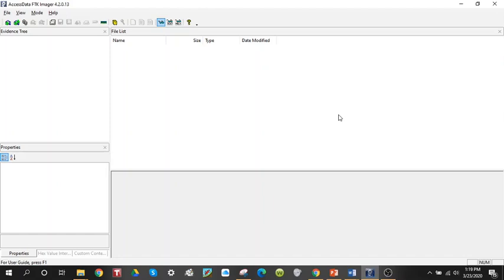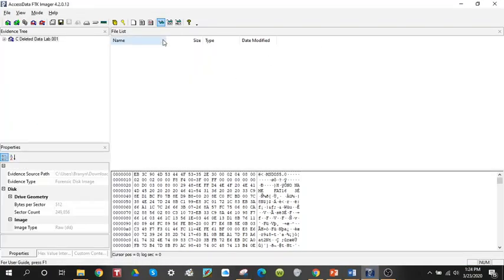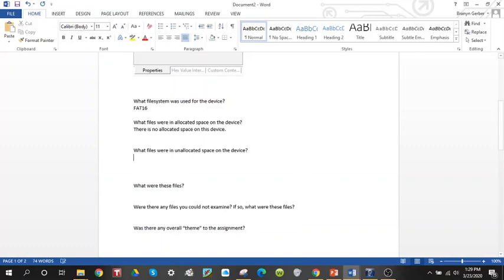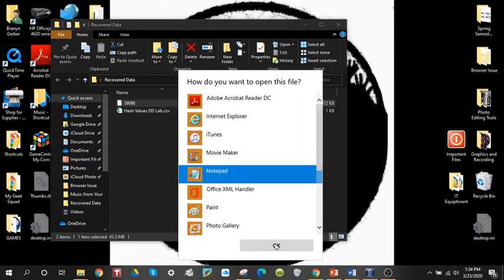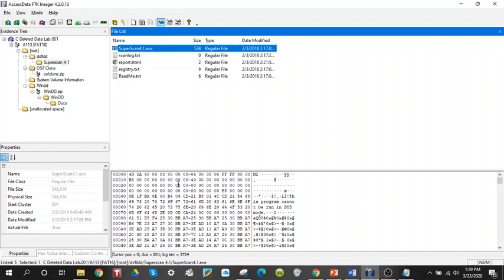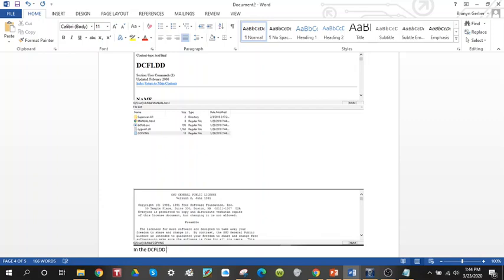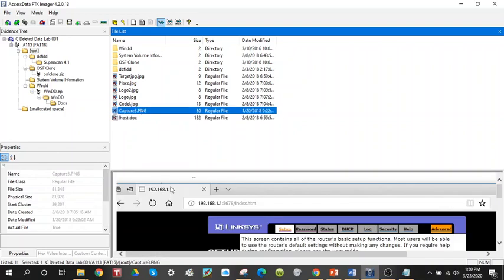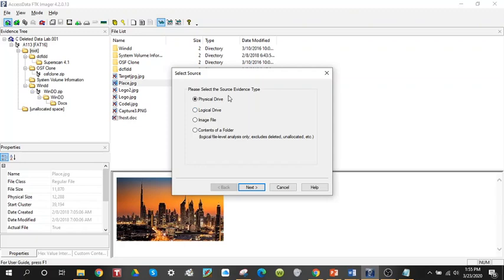Using FTK Imager!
Wanted to make a video about one of my favorite imaging tools that can be used for recovering, hashing, data dumping, and many other things.
I hope this is helpful and informative for anyone interested in I.T.
-Branyn Gerber